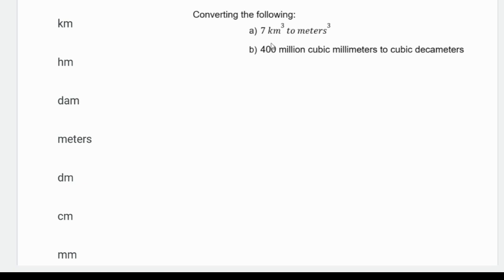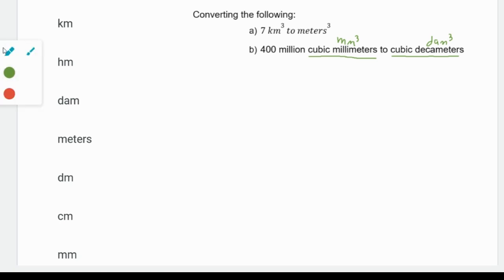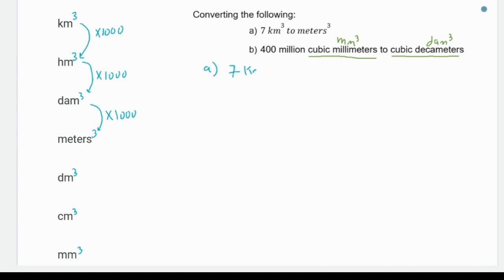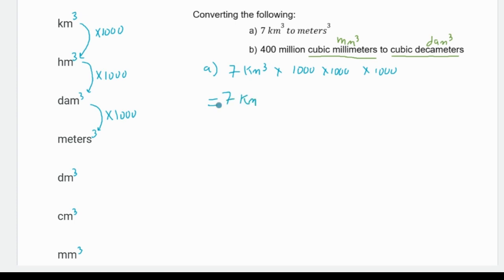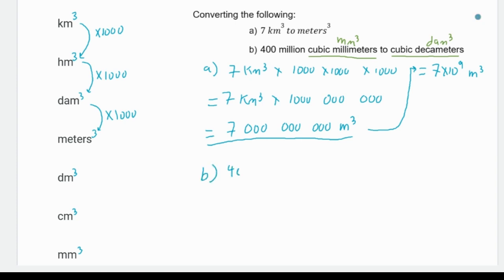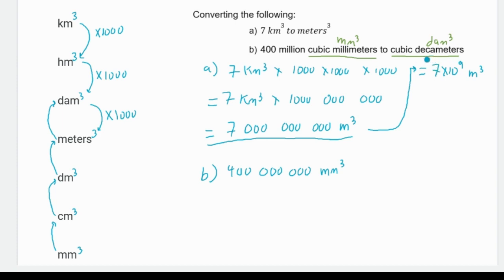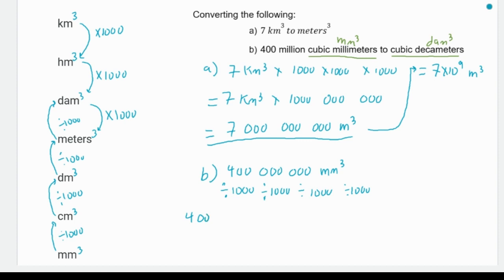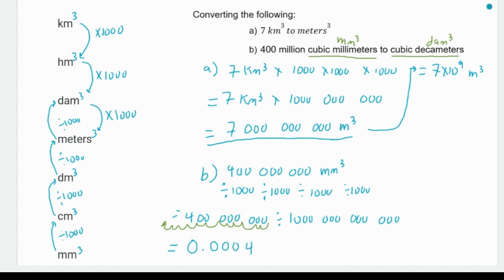More Converting Volume Examples (Metric System)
Some examples for how to convert between different volumes in the Metric system.